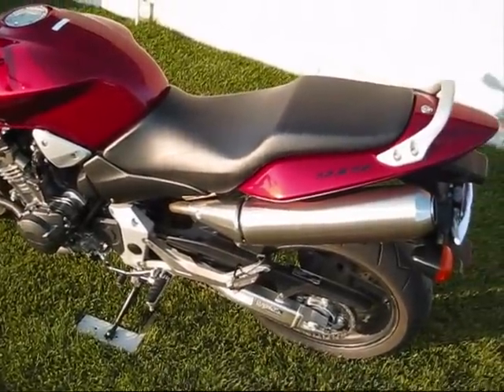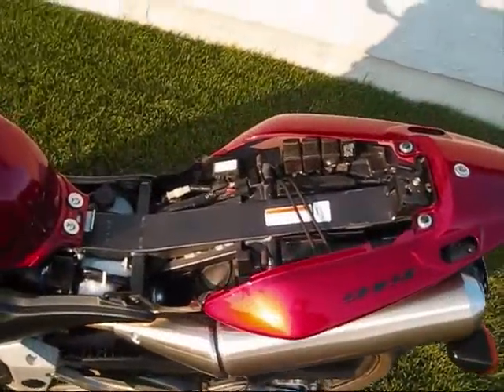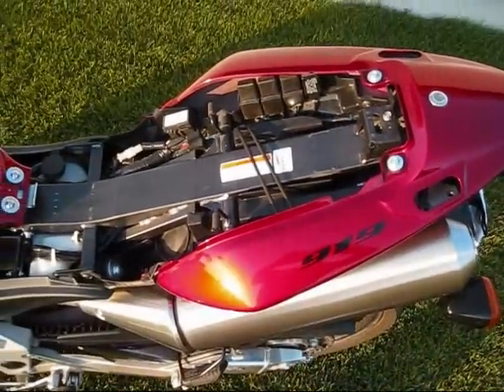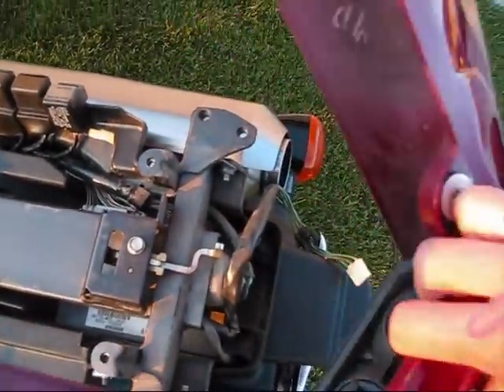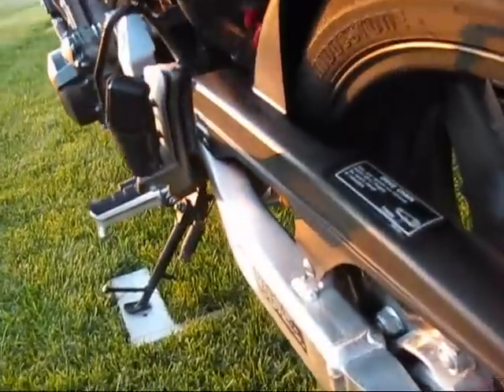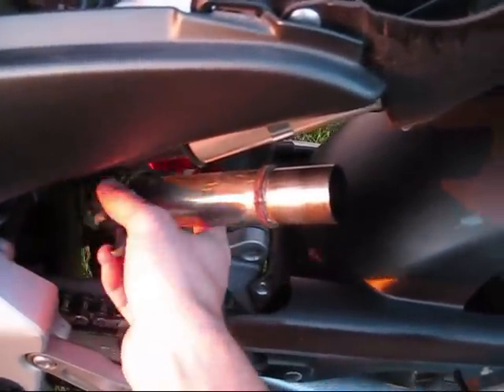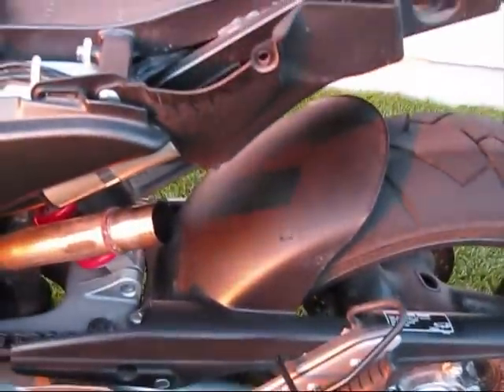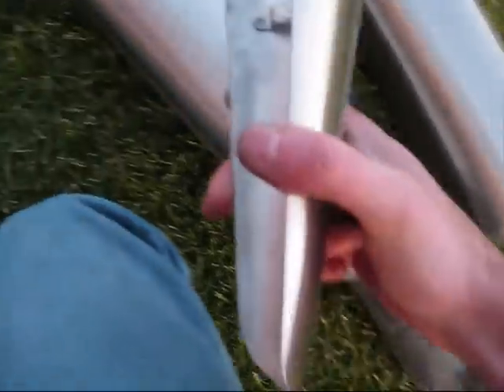Honda 919 CB900F Stock exhaust can removal Part 1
Description: This is a "How To" video on removing the stock exhaust cans for the Honda 919.  Should be the same or very similar for all '02--'07 919's.  Only took me 20 minutes including a few takes on the video.  I also did a few videos of the sound of the stock exhaust on the bike, and then again with the cans removed.  Watch for another video of the Sato Carbon Fiber exhaust cans that I will be putting on in a few days.